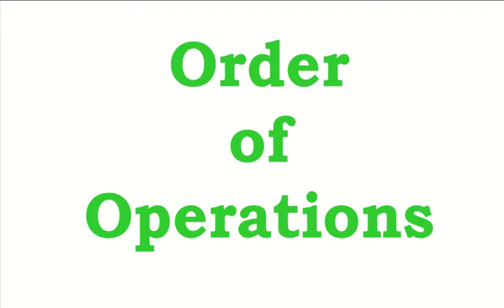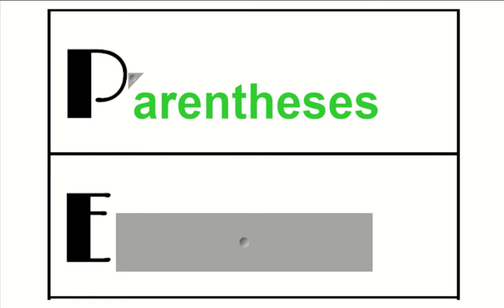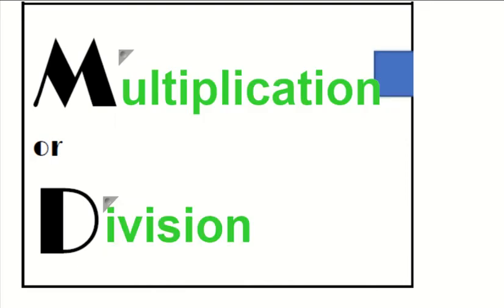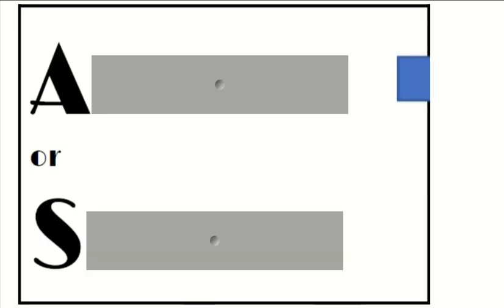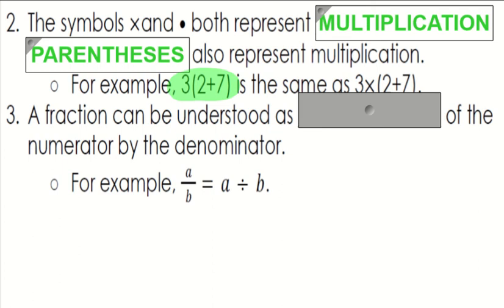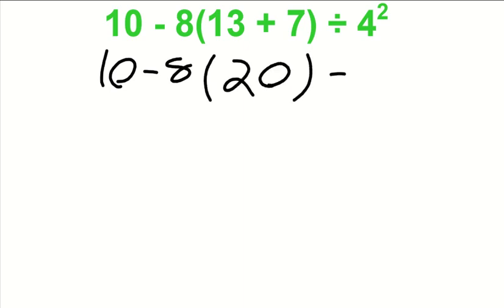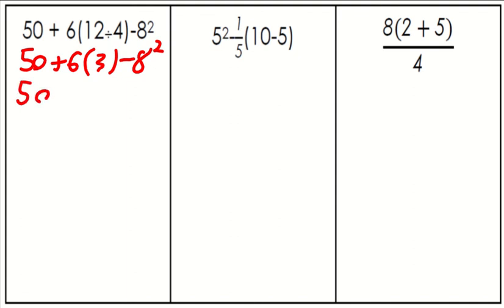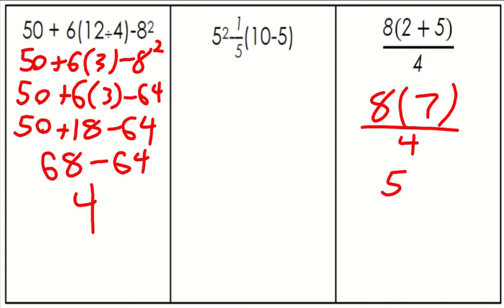Order of Operations Day 2: PEMDAS 1